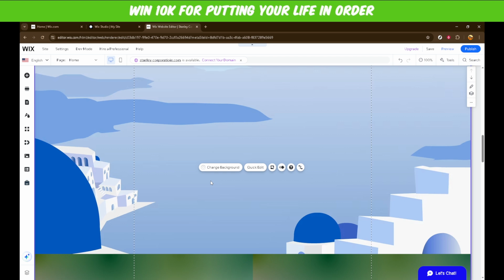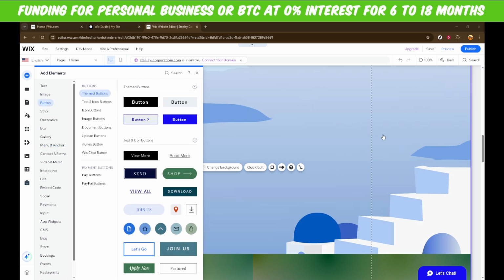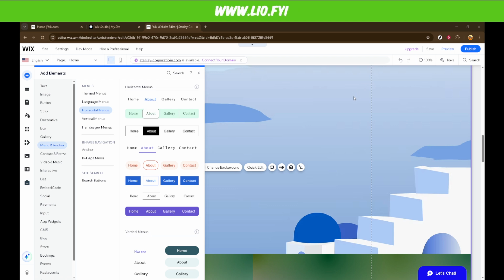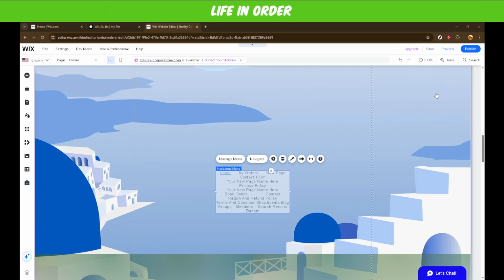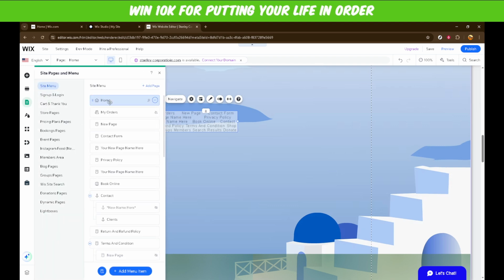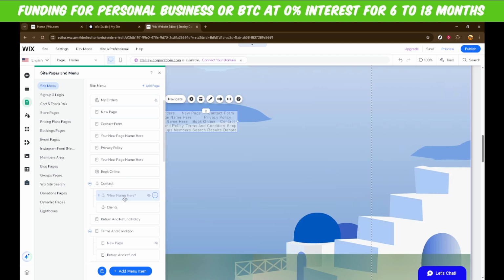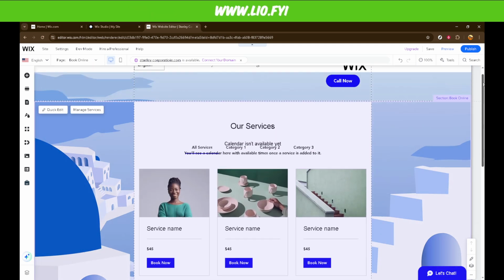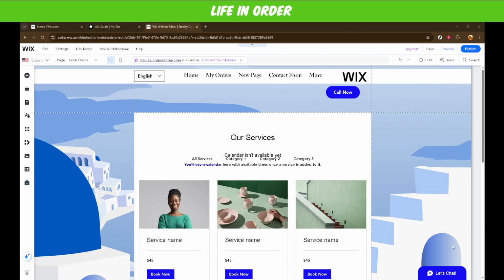How to Add Navigation Menu on Wix { 2025 edition }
How to Add Navigation Menu on Wix